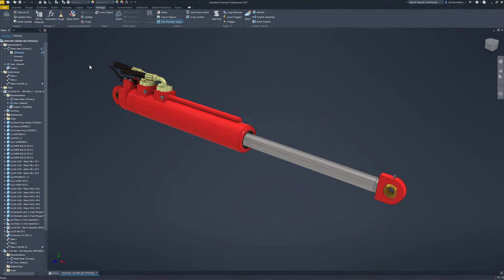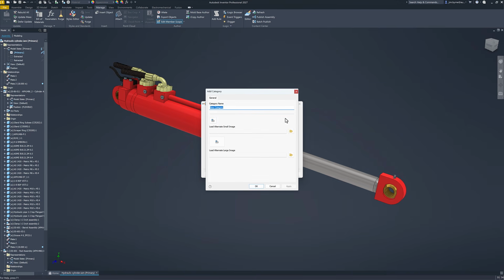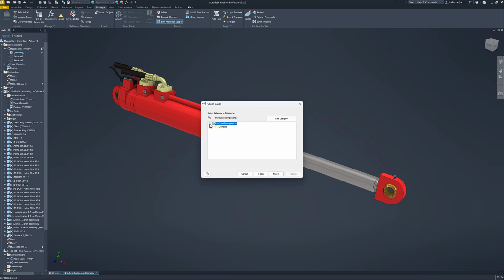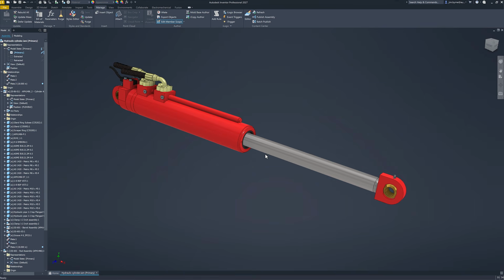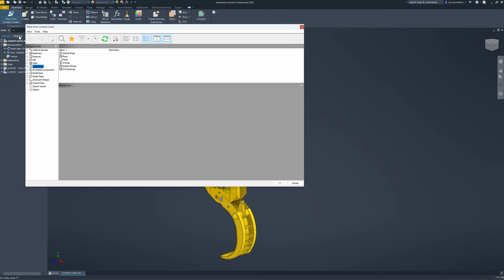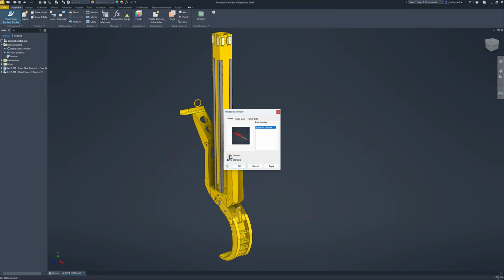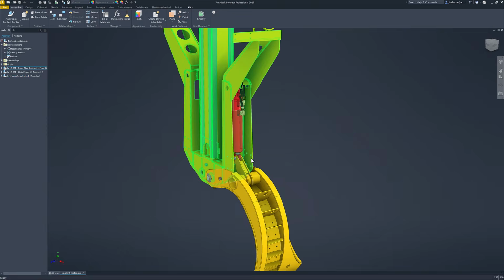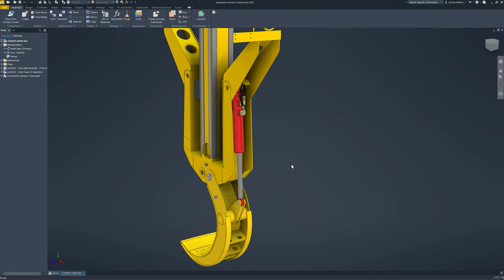Content center enhancement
Inventor 2027 introduces a significant enhancement to Content Center by expanding its capabilities to support publishing and reusing assemblies.